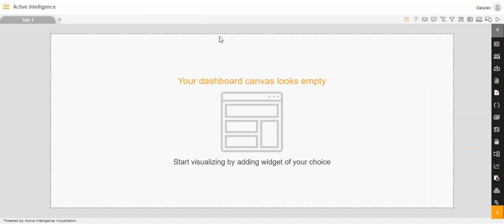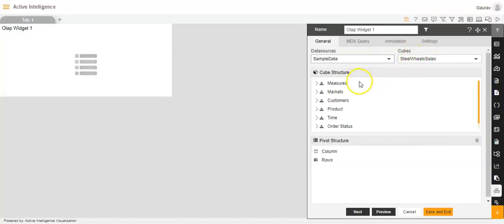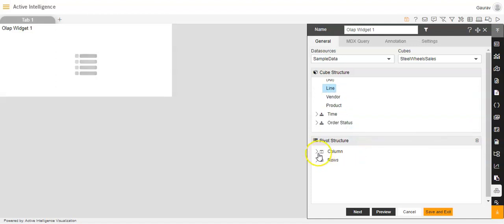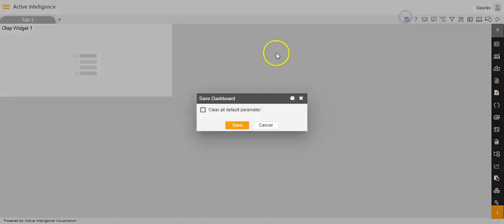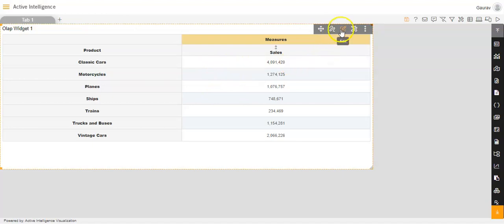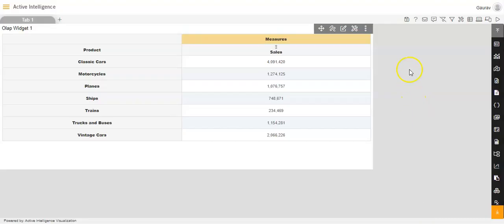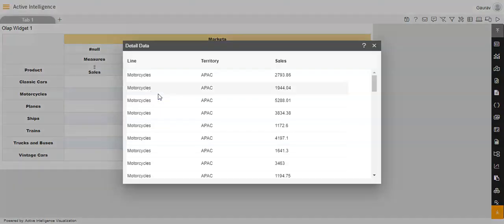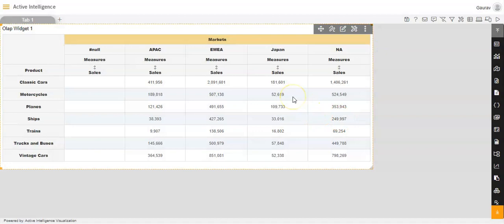How OLAP works in the dashboard in AIV.